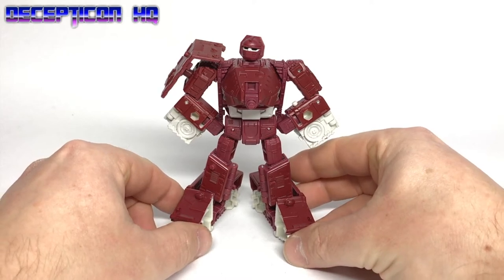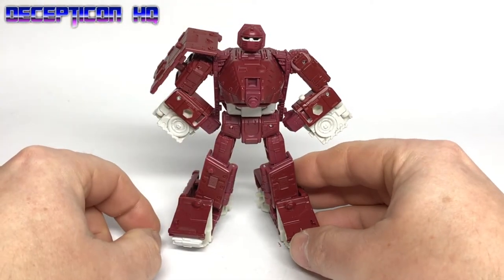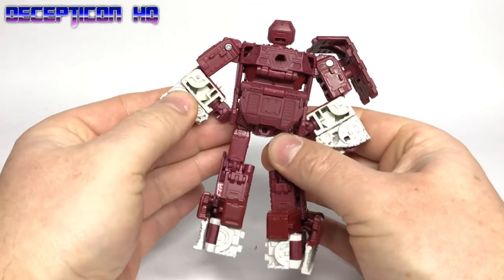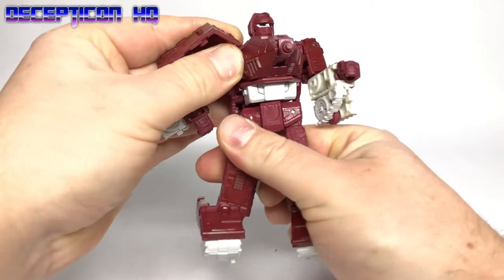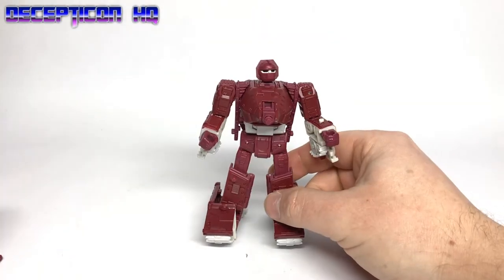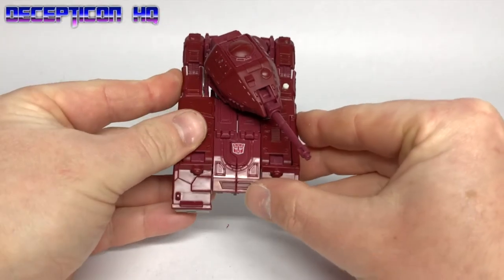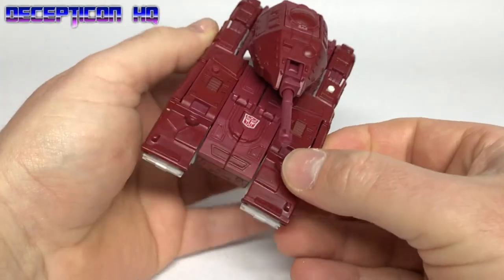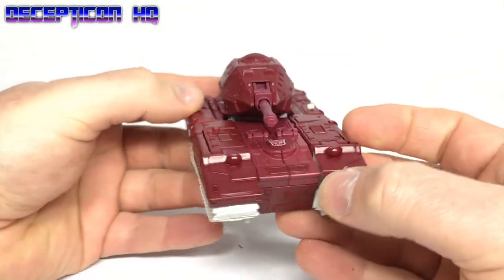Kingdom Warpath Review - Transformers War for Cybertron Trilogy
In this video we Review Warpath from the Transformers Kingdom line, the third instalment of the war for Cybertron trilogy.

Decepticon HQ: Transfomers for the Mature collector.